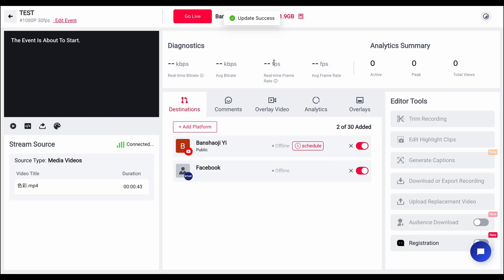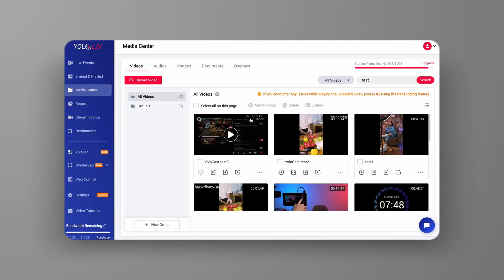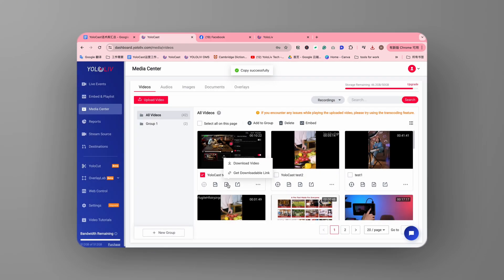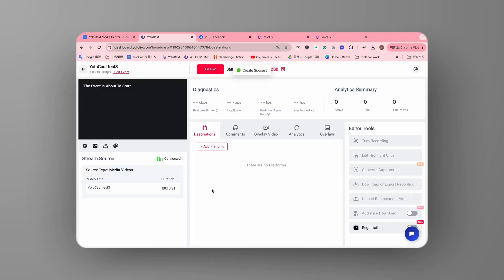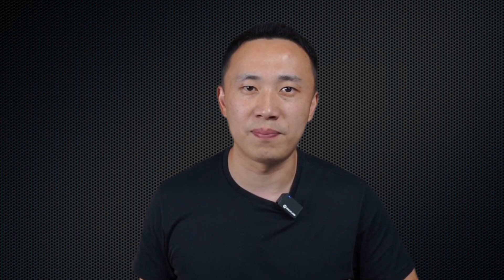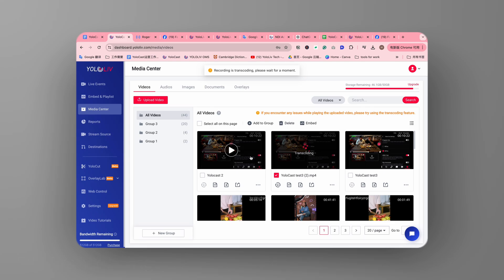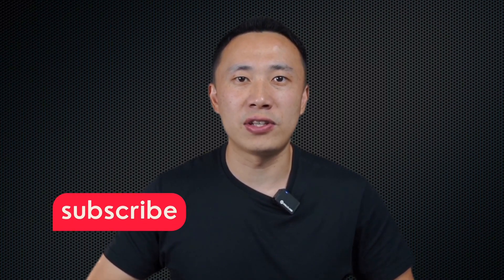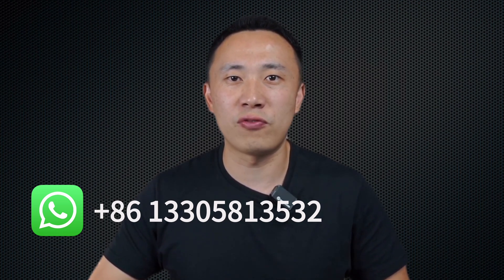YoloCast Media Center: Manage Your Live Stream Content Seamlessly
In this video, we explored YoloCast's Media Center, a feature-rich hub for all your live-stream content. With YoloCast Media Center, you can easily store, organize, share, stream, and embed your archived videos. Ready to experience this powerful stream management tool?

Timestamps:
0:00 - 0:20 Intro
0:20 - 0:58 What is YoloCast
0:58 - 1:31 Media Center
1:31 -  2:02 Streamlined Live Content Management
2:02 - 2:17 Simulated Live Streams
2:17 - 2:38 Creating a New Live Event
2:38 - 3:10 Embed&Playlist Embed
3:10 - 3:30 File Management
3:30 - 3:41 Link Generation
3:41 - 3:56 File Transcoding
3:56 - 5:08 Managing Your Storage Space